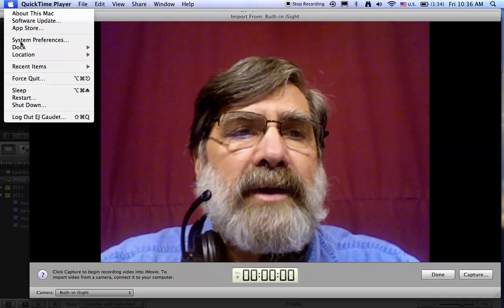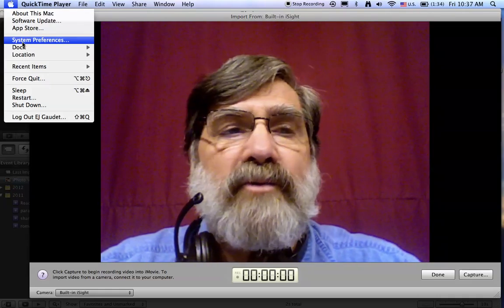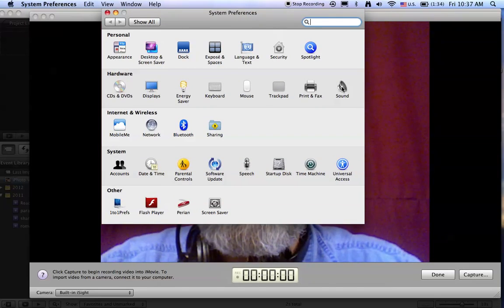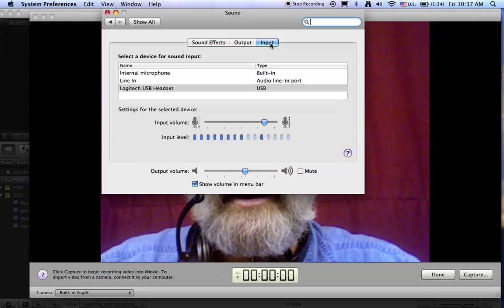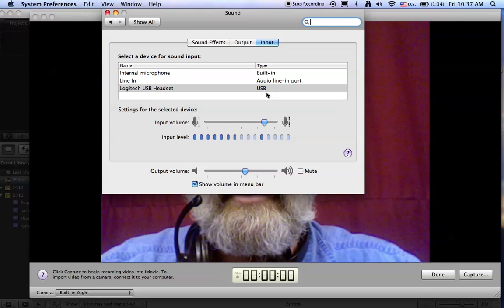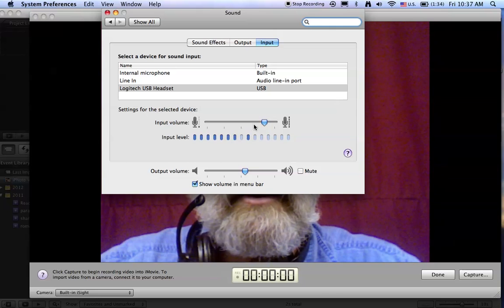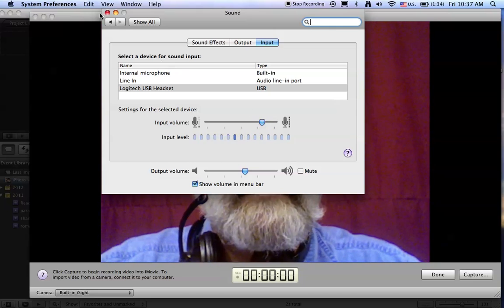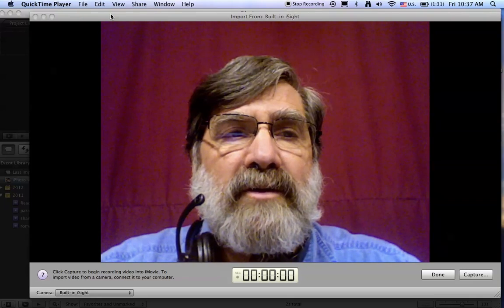How to Deliver a Lecture Online using Youtube